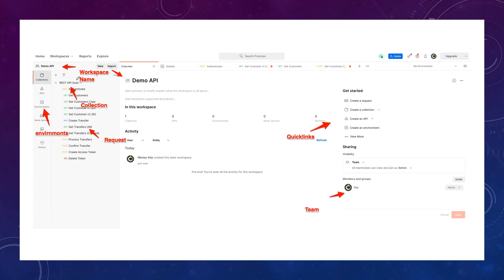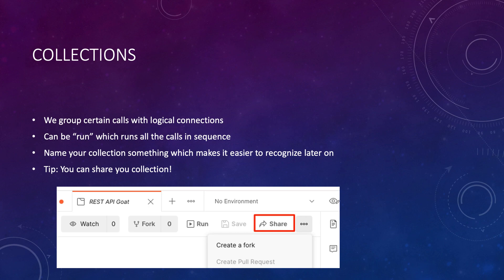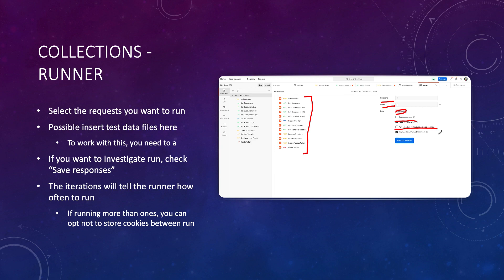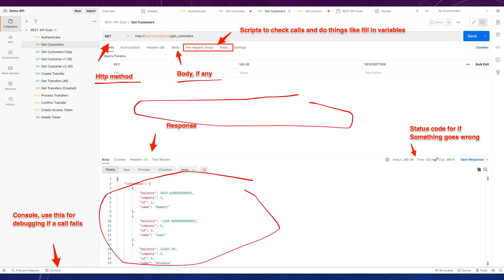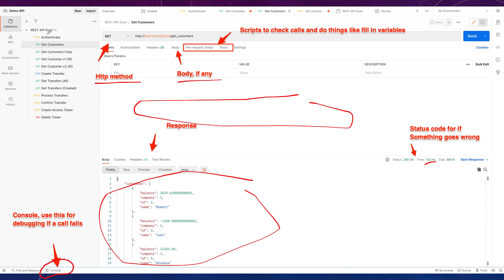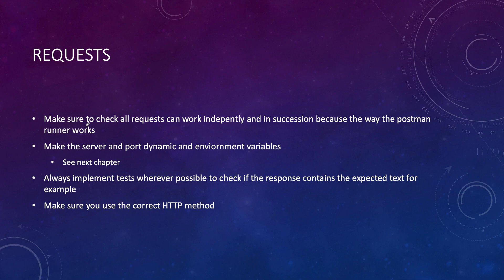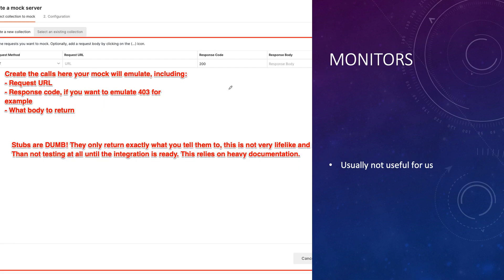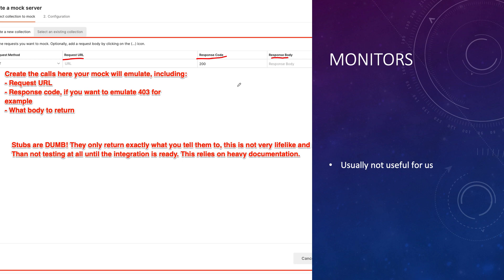Postman 101 - Theory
[DESC]

thexssrat